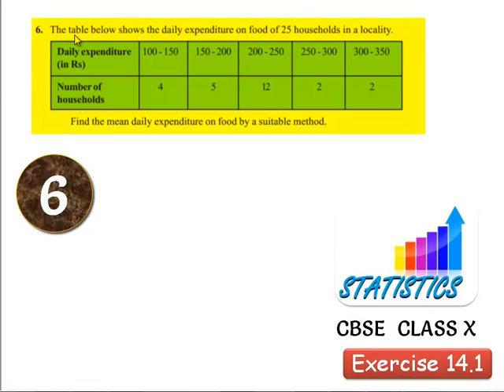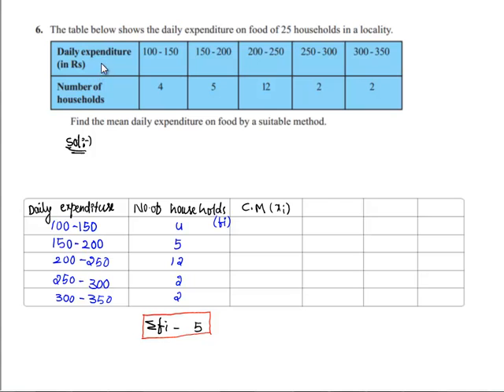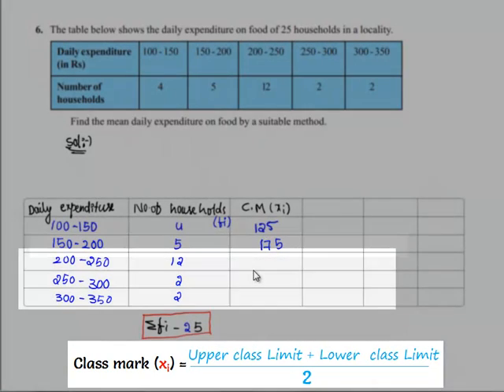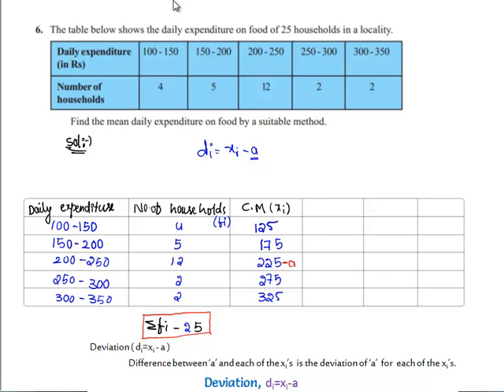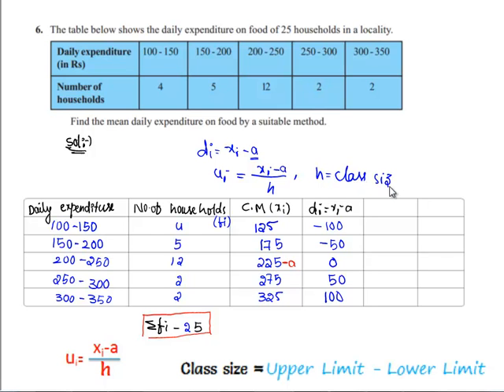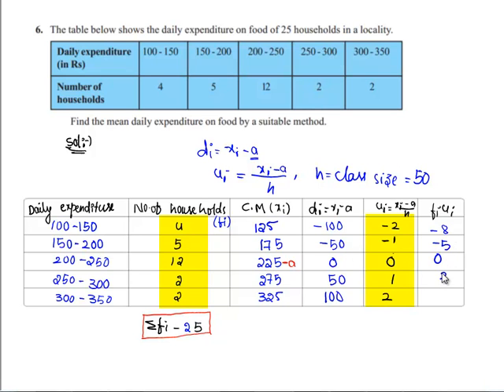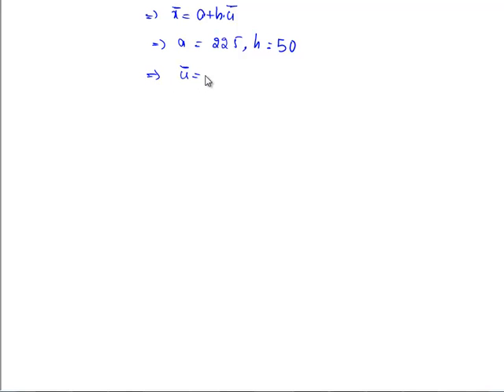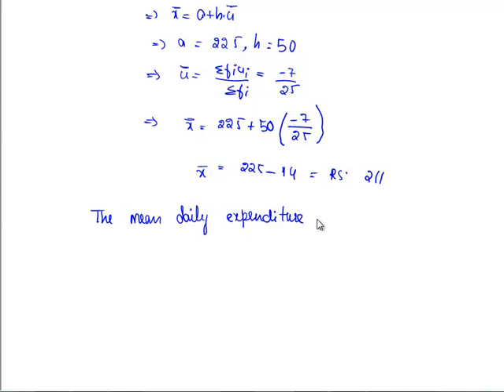NCERT Solutions for Class 10 Maths Chapter 14 Statistics Exercise 14.1 Q6